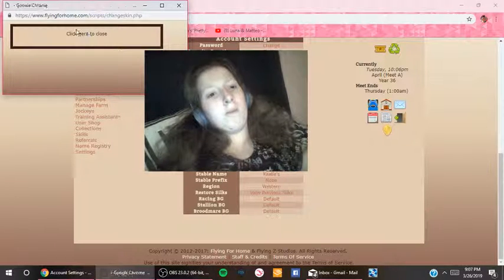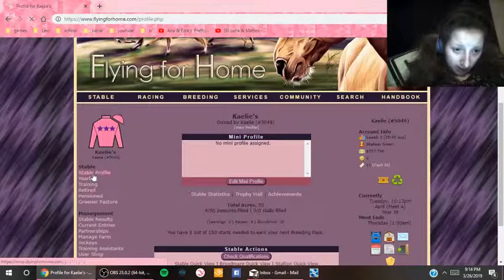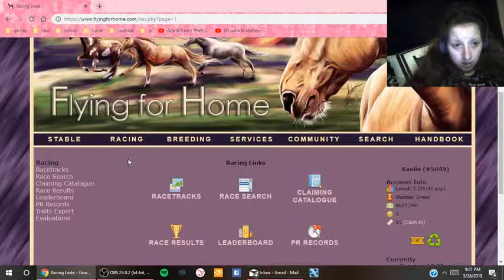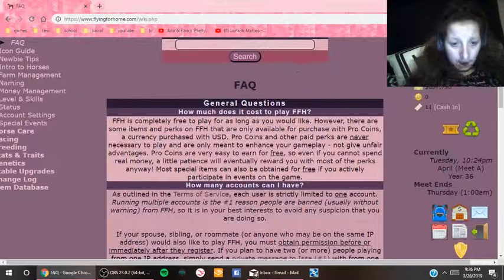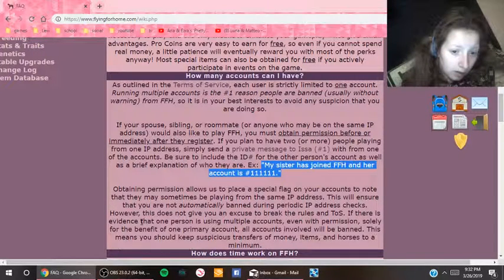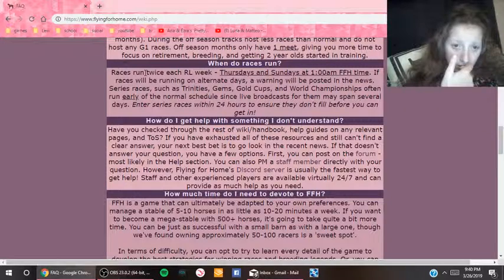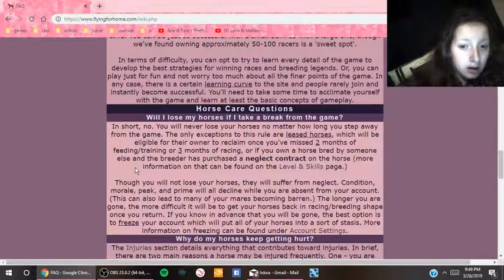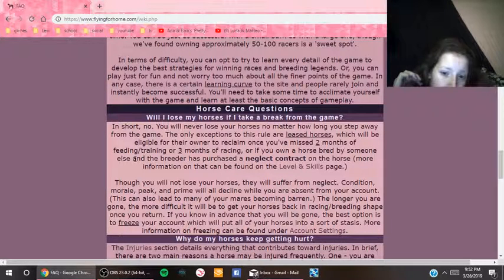Let's play Flying For Home #1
Flying For Home : A Horse Racing Game
Hey guys This is a channel where I will post streams live and Videos me of coloring in a coloring book and Star Stable Online, school projects and sims 4